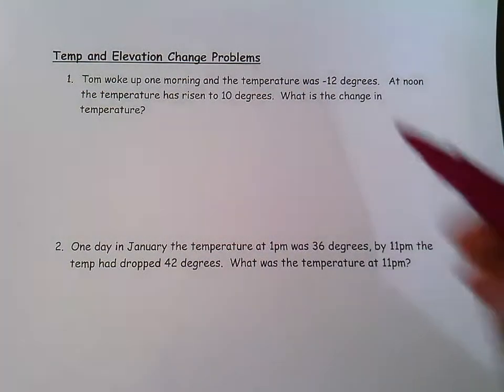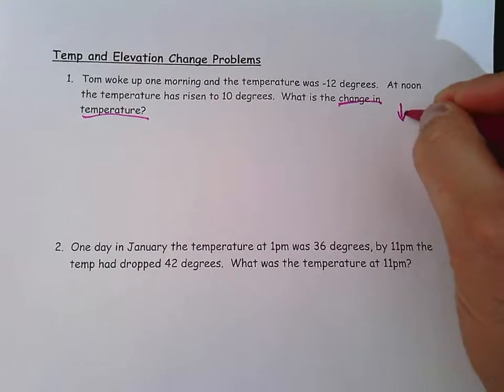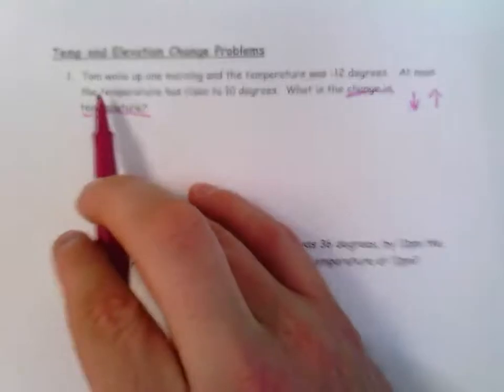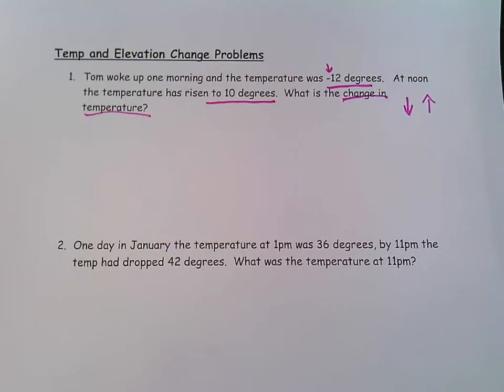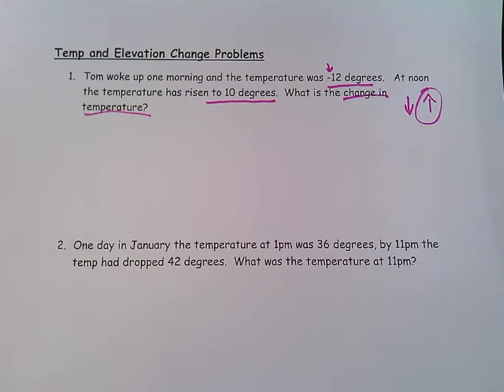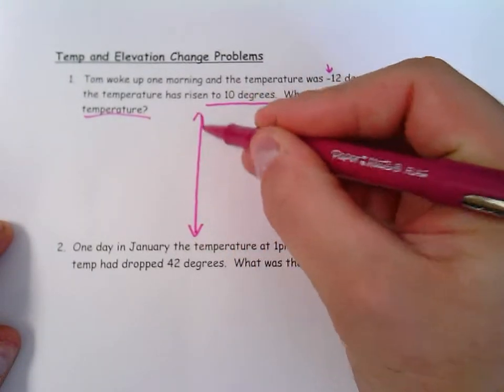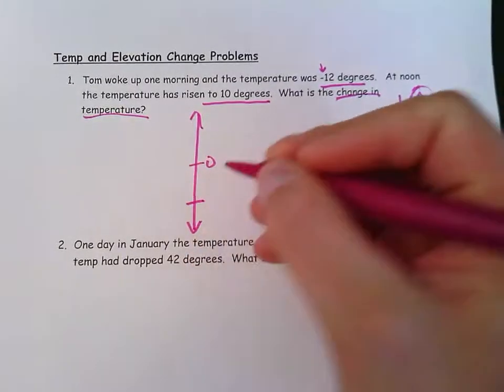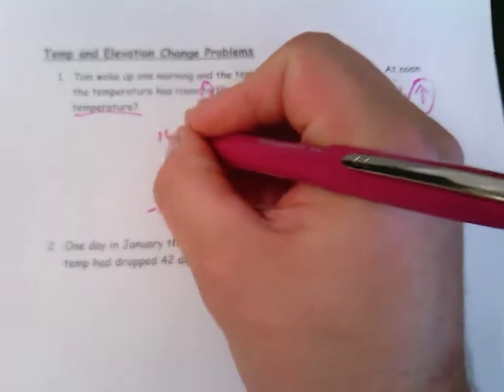Temp and Elevation Change Problems